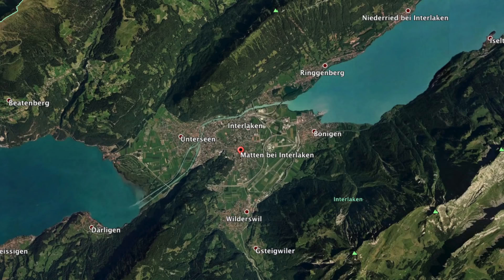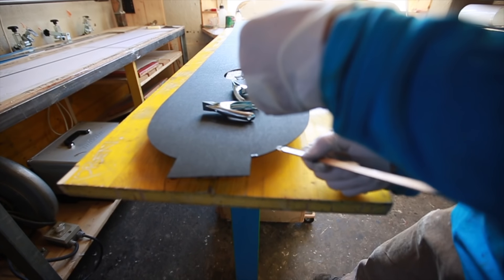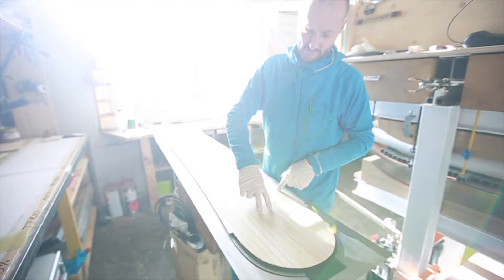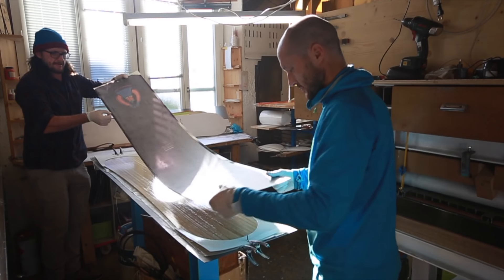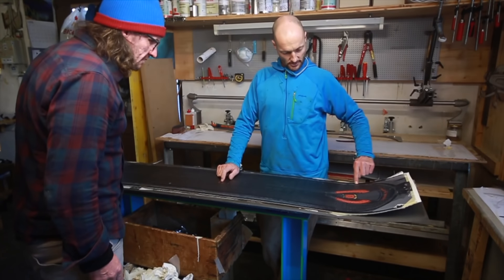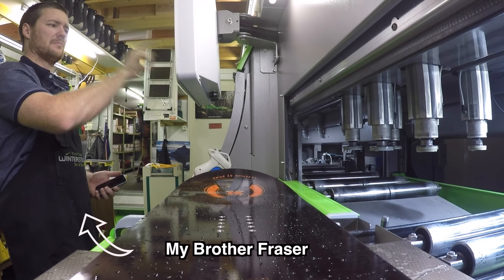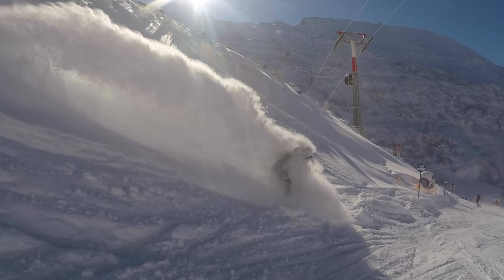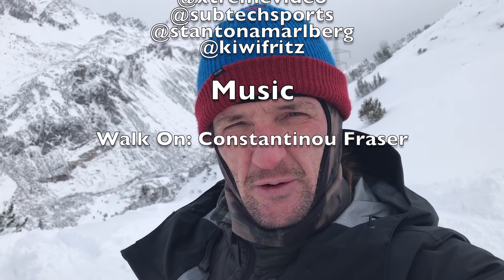How to build a custom Snowboard- Learning By Doing EP45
Make my own snowboard, I decided it was time. I found zensnow.com and made it happen. Watch us put this beautiful shred machine together step by step.

to see more work.